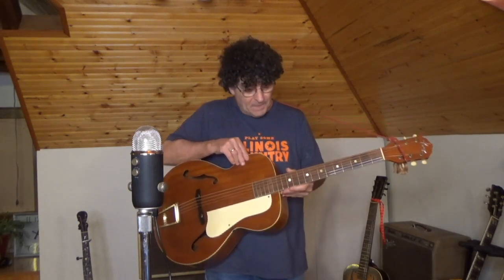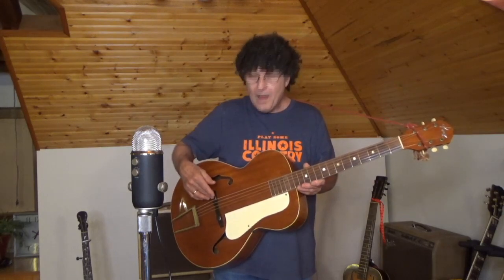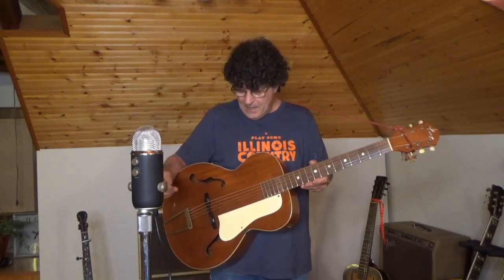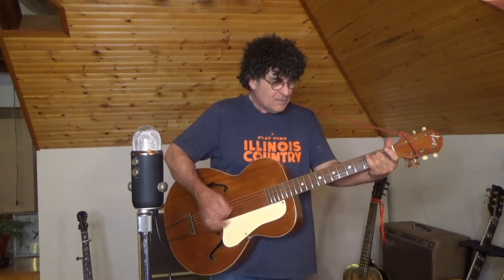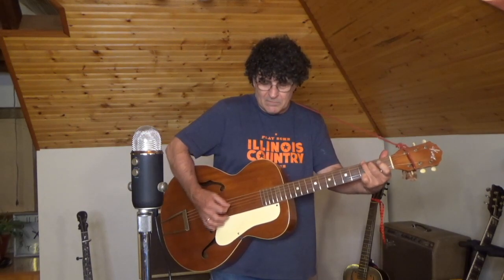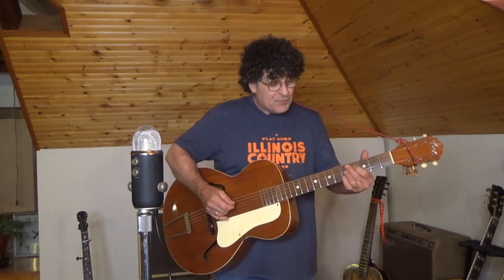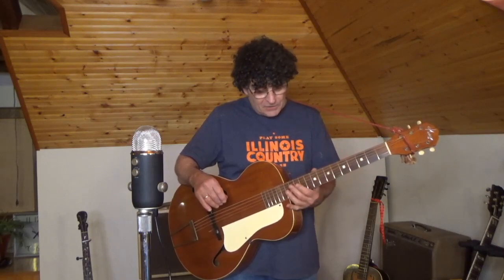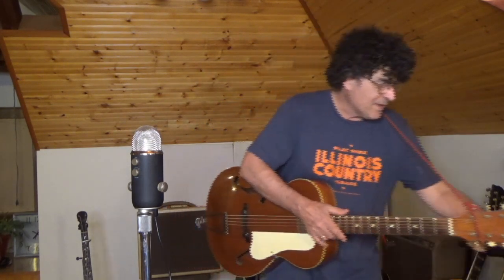Kay K-37 Archtop Guitar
This is a fully restored Kay Model K-37 Archtop guitar probably dating from 1952-56.  Mahogany laminate top, sides and back with all aprts original except for a replacement bridge (higher quality, original is available upon request).  or on Reverb.com.